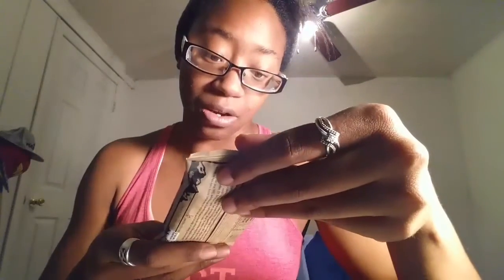Review WEDNESDAY | endurance bar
Clif bar
Chocolate Chip flavor
Calories: 250
Carbs: 45g
Protein:10g
Fats:5g
Sodium: 150 mg
Potassium: 210 mg
Dietary fiber: 4g
Insoluble fiber: 3g
Sugars: 22g